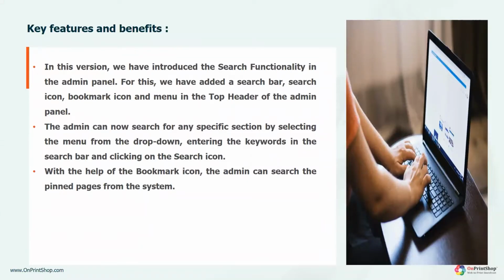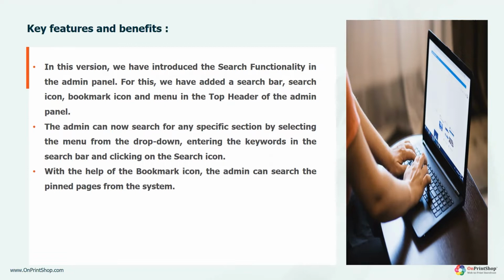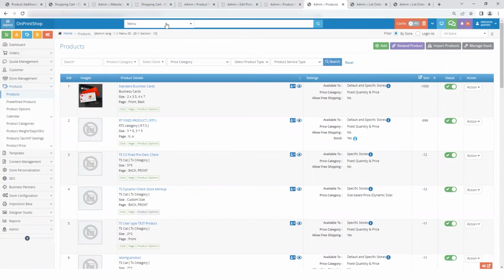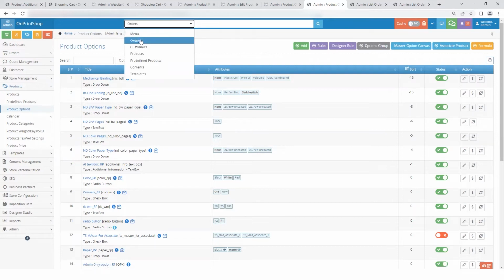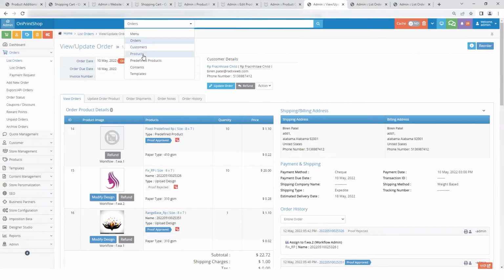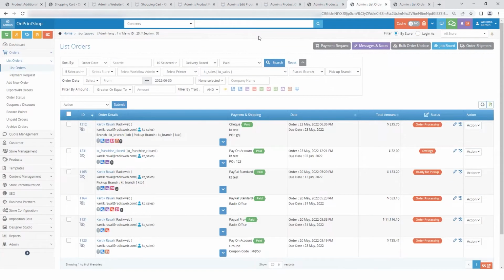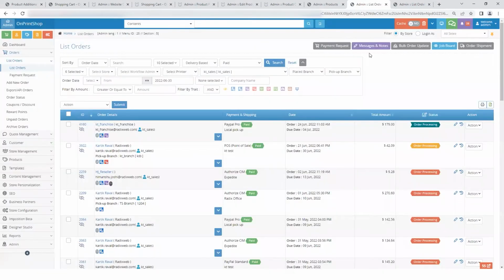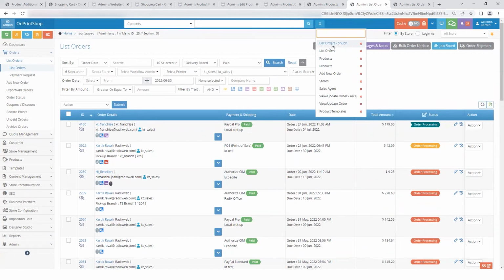Introducing Advanced Admin Search | v9.1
In the OnPrintShop v9.1, we bring an advanced way to search in the admin panel.

We offer to search in different sections from the top header of the admin panel. In this feature, we have provided a drop-down menu, search bar, search icon, and bookmark icon (for pinned pages and saved reports search).